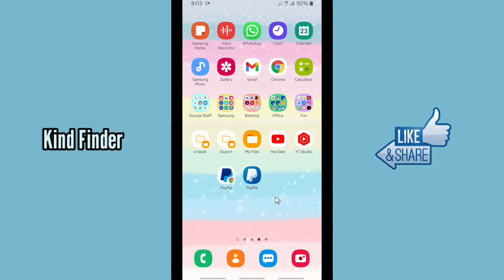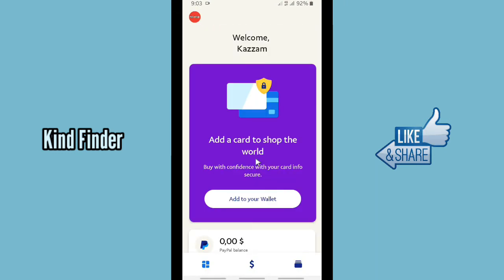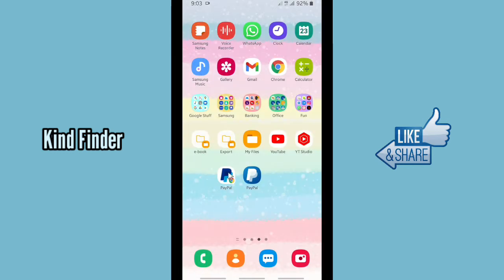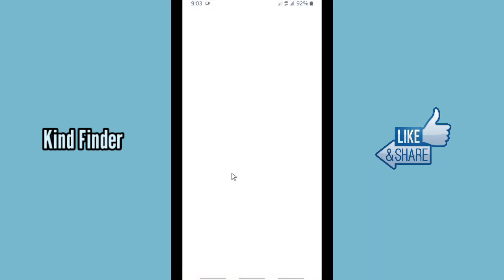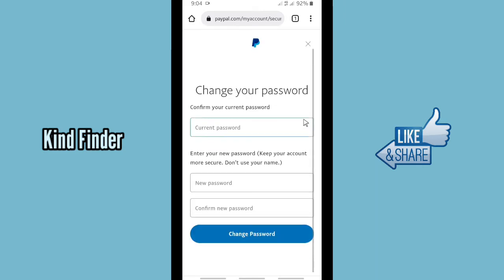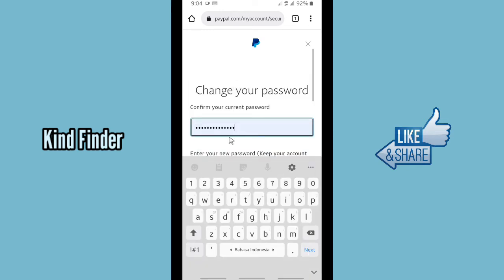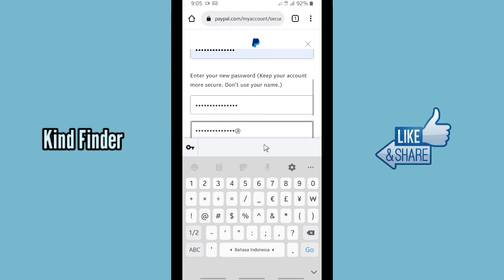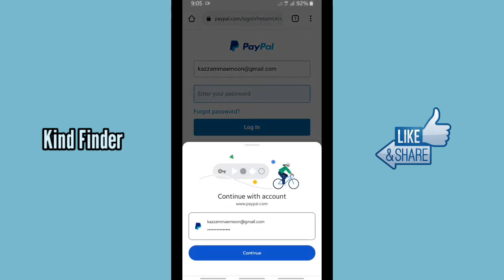How to change PayPal password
If you want to know how to change PayPal password please follow the steps in this video carefully.

Sincerely
Kind Finder